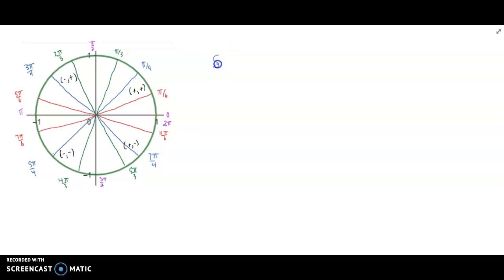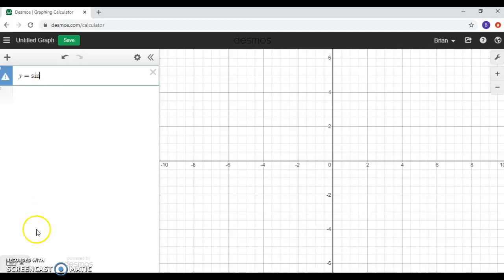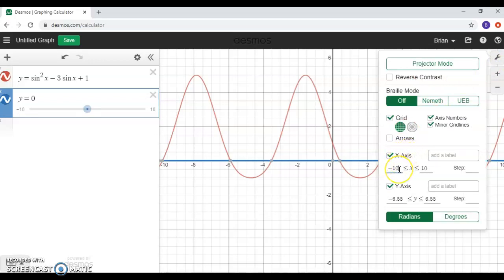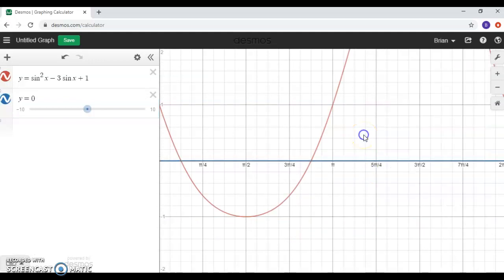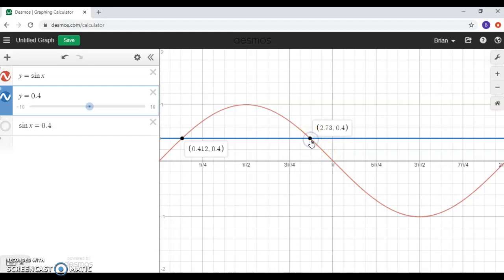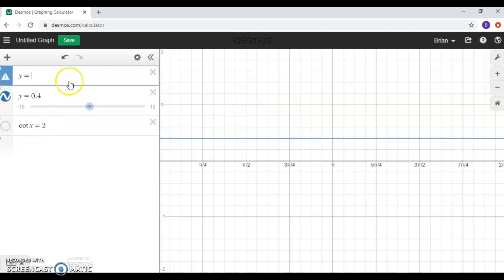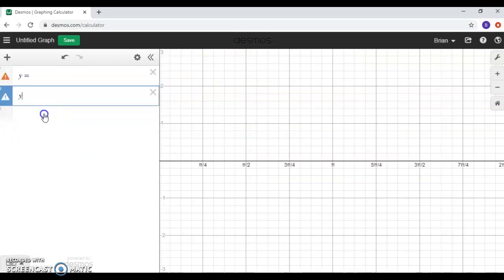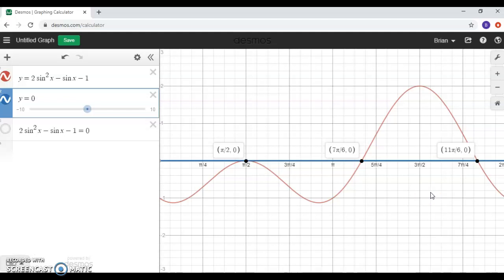Solving Trig Equations with Desmos